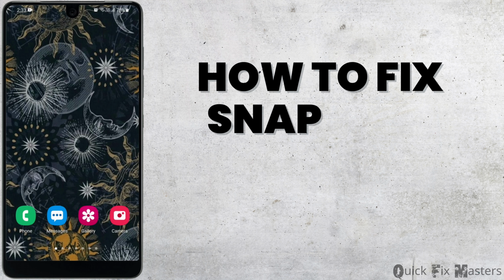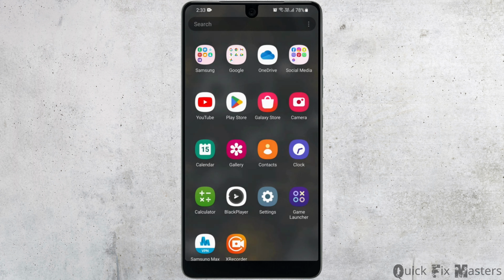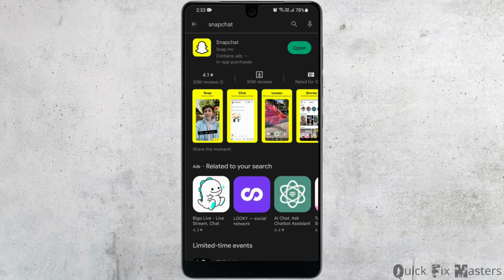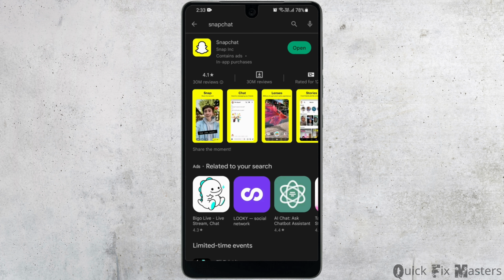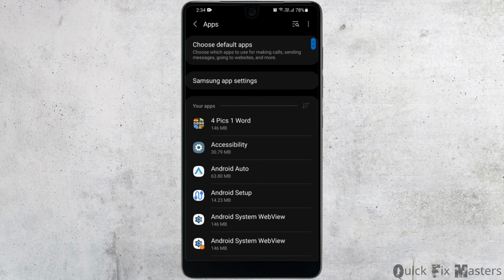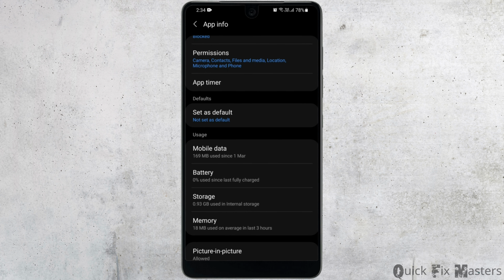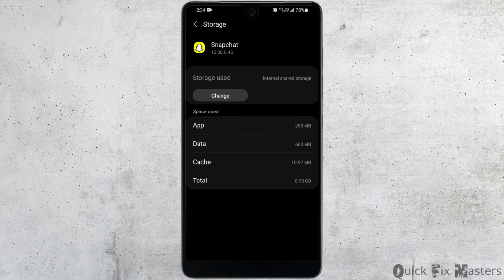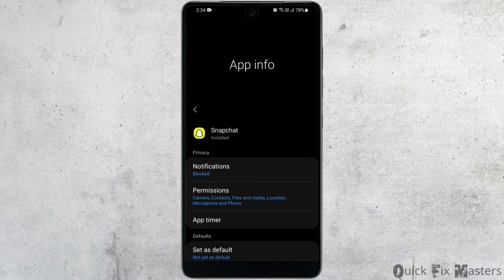How to Fix Snapchat Crashing Android | How to Fix Snapchat not Working (2023)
Experiencing issues with Snapchat crashing or not working on your Android device? Don't worry, we've got you covered. In this 2023 guide, we'll provide you with effective solutions to fix Snapchat crashing and get it working smoothly on your Android device.

Our step-by-step instructions will walk you through various troubleshooting methods to resolve Snapchat crashing issues. From clearing cache and data to updating the app and checking for device compatibility, we'll cover all the necessary steps to get Snapchat back up and running.

Discover additional tips to optimize your Snapchat experience and prevent future crashes. We'll provide insights on managing storage, optimizing network connectivity, and keeping your device software up to date.

Stay up to date with the latest updates and improvements in the Snapchat app for Android in 2023. Our guide will keep you informed about any new features or bug fixes that can help resolve Snapchat crashing issues.

Don't let Snapchat crashing ruin your experience. Follow our comprehensive solutions for 2023 and enjoy using Snapchat on your Android device without any interruptions.